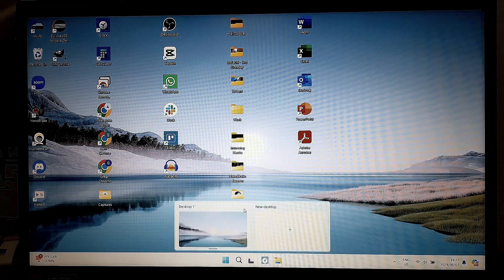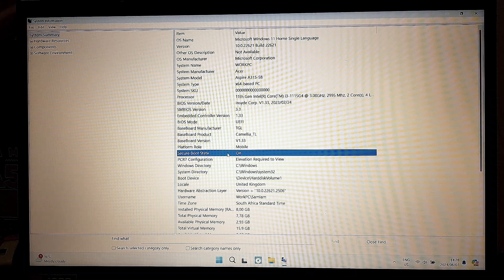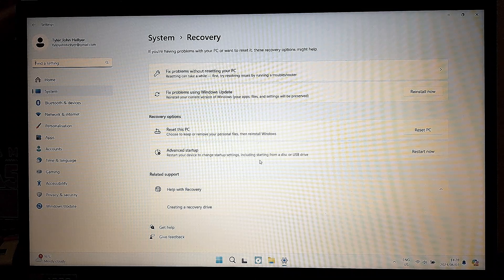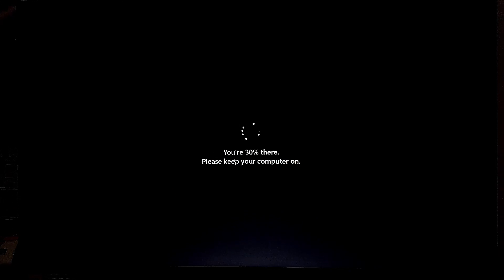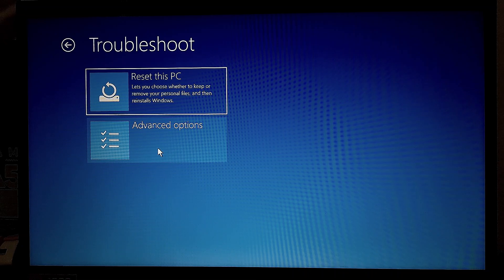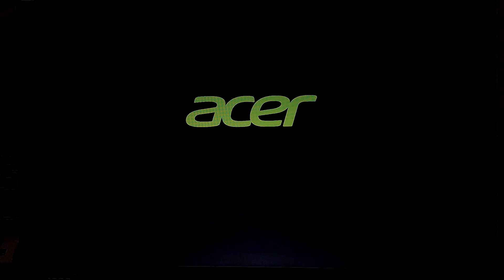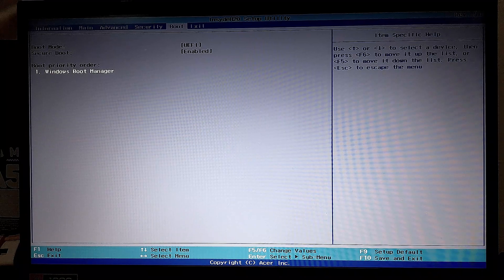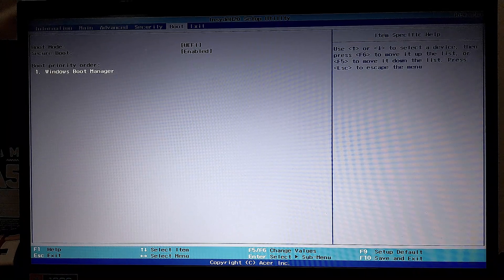How to Turn Secure Boot on Windows 11 | Windows Tutorial 2025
In this Windows 11 tutorial, we'll show you how to turn on Secure Boot. Secure Boot is a security feature that helps protect your computer from malware and other threats. We'll guide you through the process of enabling Secure Boot in Windows 11, including accessing settings and configuring options. By the end of this video, you'll have the skills to securely boot your Windows 11 computer.

Timestamps

Intro – 00:00 – 00:08
Turning on Secure Boot on Windows 11 – 00:09 – 03:02